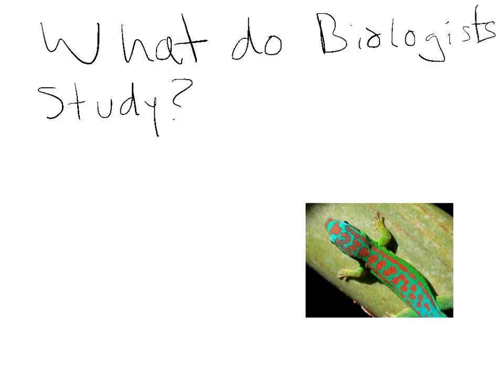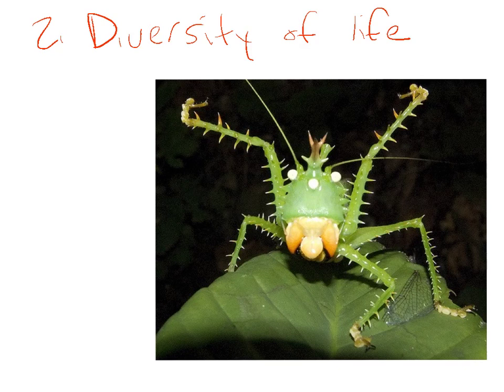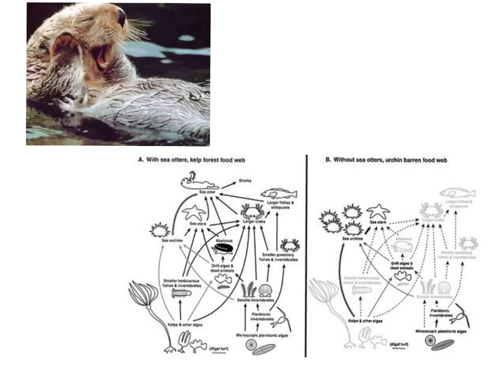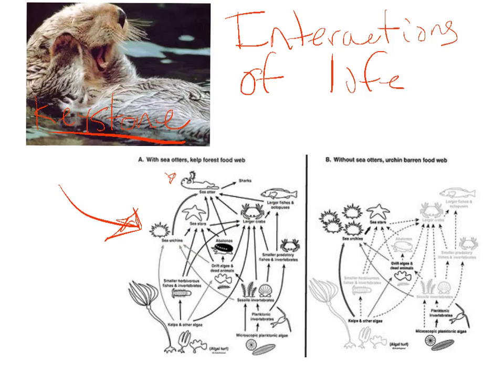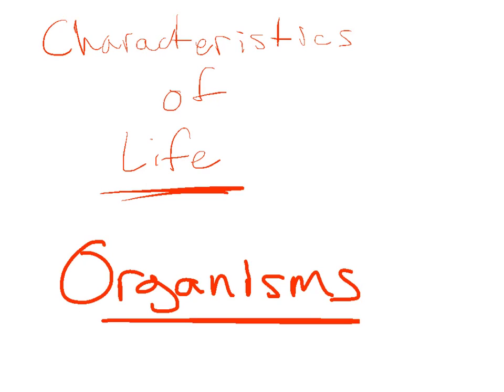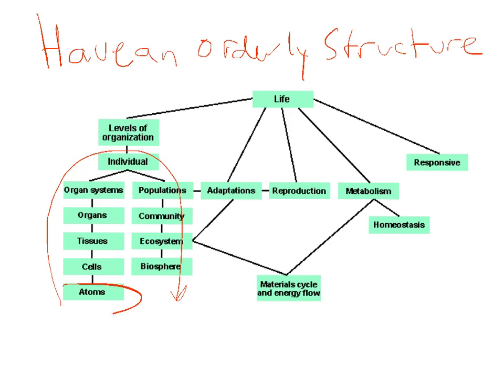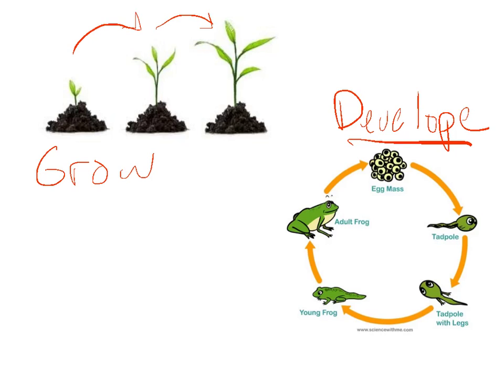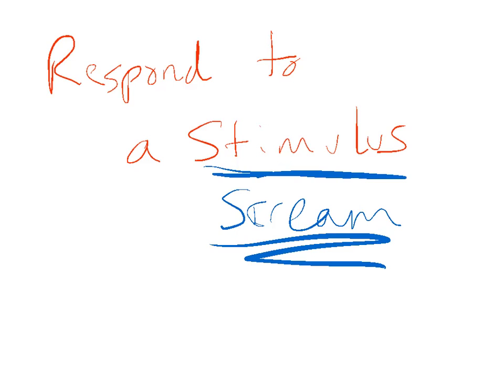Characteristics of Life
What do biologist study?
What makes an organism living.